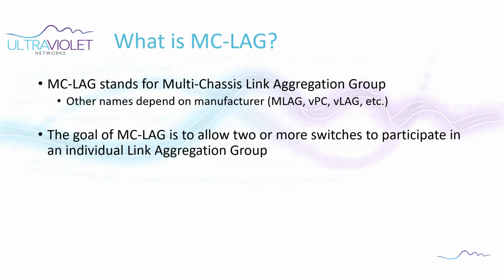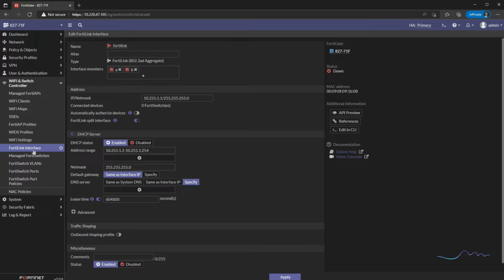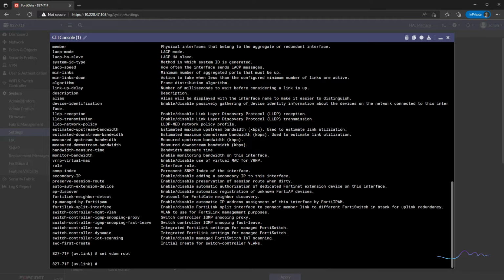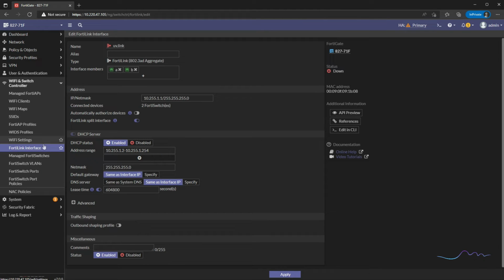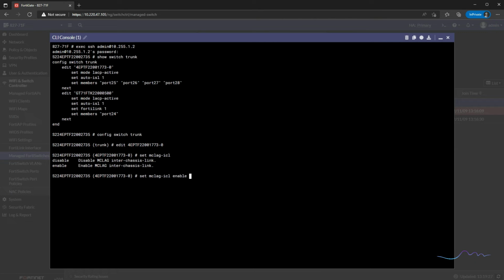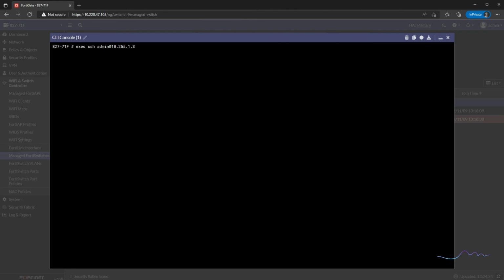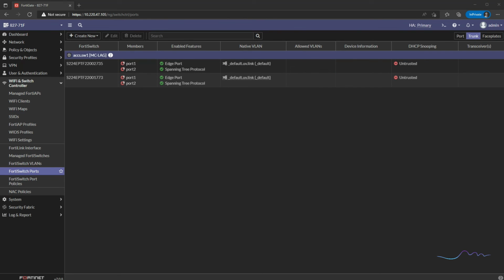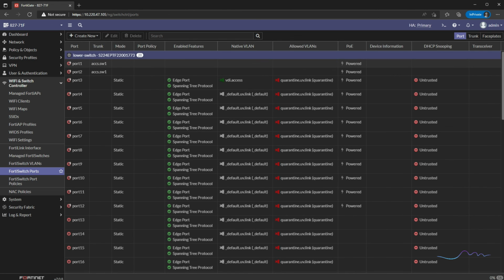FortiGate How To - MC-LAG with FortiGate Switch Controller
In this video we take a look at MC-LAG configuration with the FortiSwitch and FortiGate.

00:00 - Introduction
03:13 - Lab overview
04:38 - Delete default FortiLink Interface
06:02 - Create FortiLink interface
09:11 - Authorizing Switches
12:53 - Setting up MC-LAG
17:10 - Turning off Split-Interface
18:37 - Create MC-LAG Trunk Group
21:05 - Create VLAN
22:52 - Renaming Switches